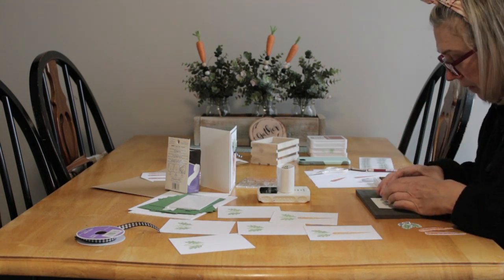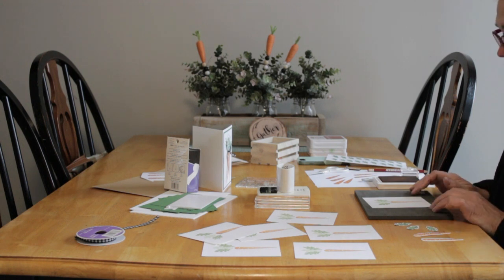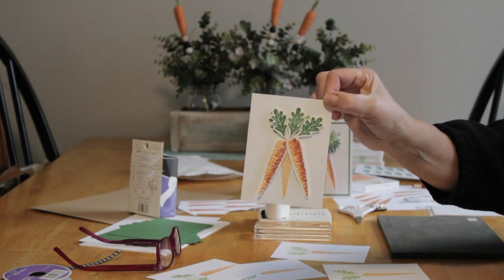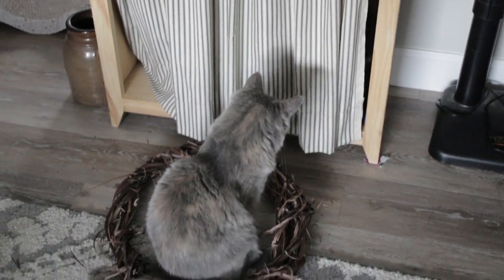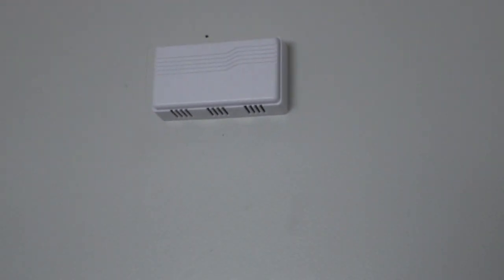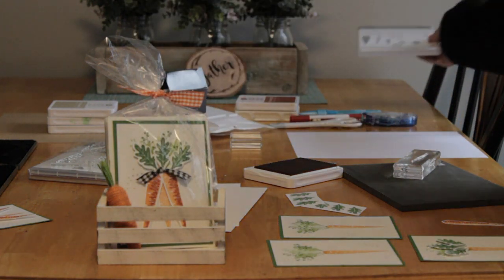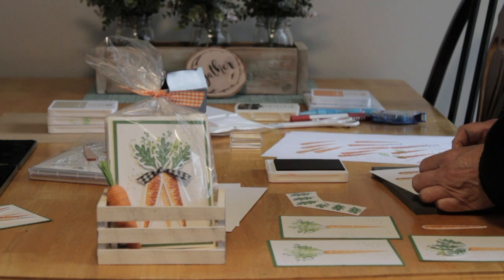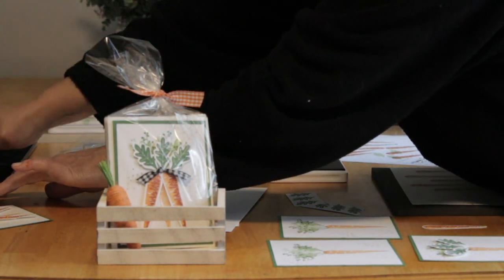Let's Finish The Card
I have a link to the adhesive tape and catalog.